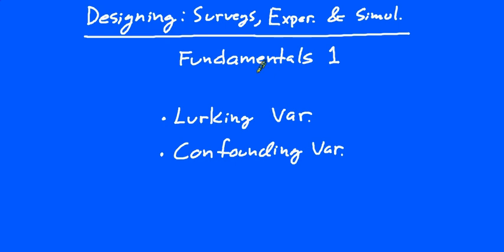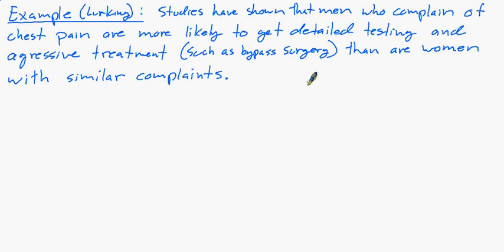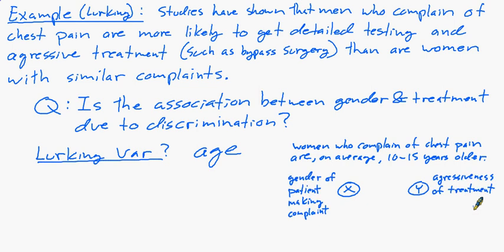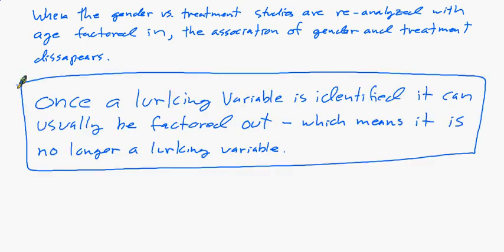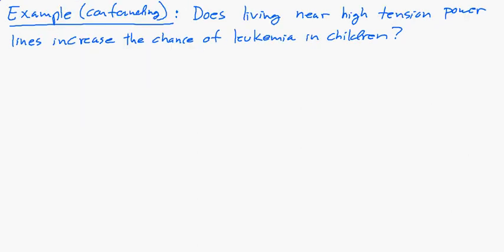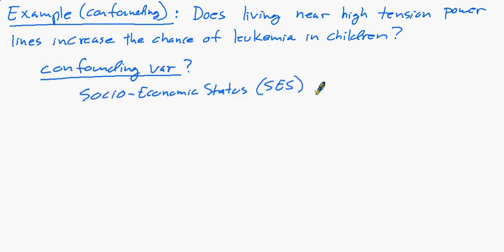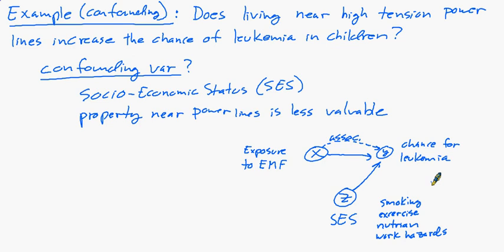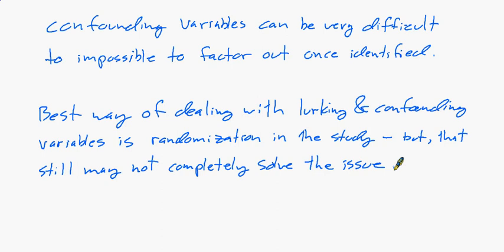Design Fundam 1 lurking conf 11 min